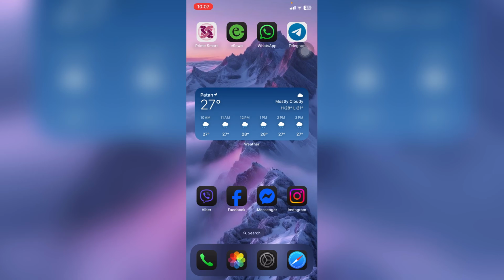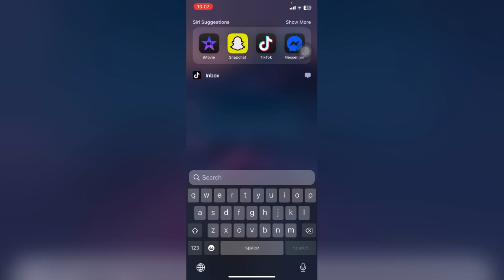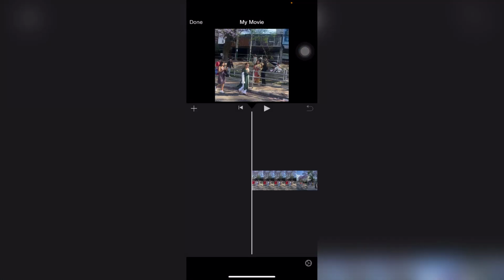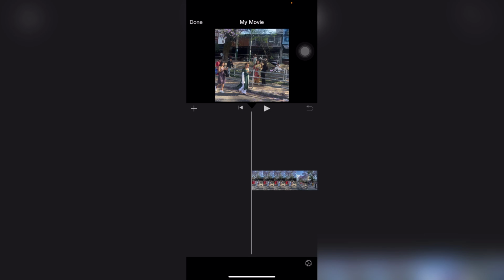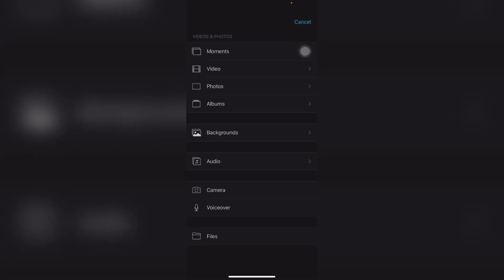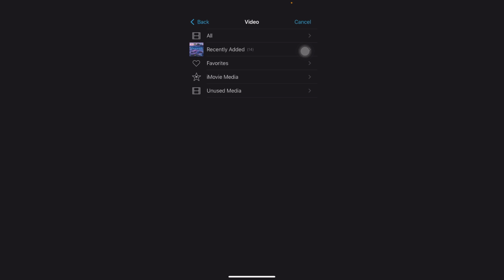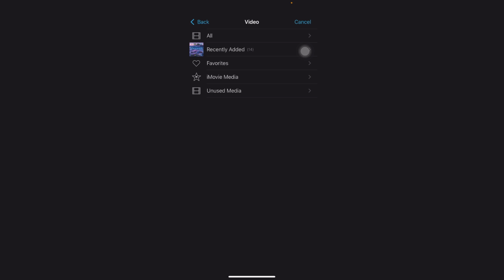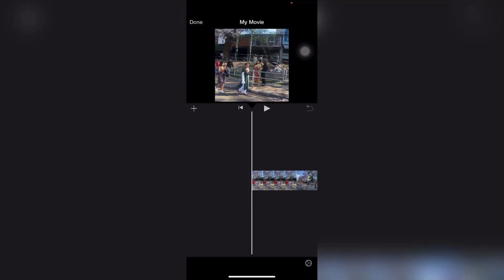How to Add Clips on iMovie 2025?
Want to combine multiple video clips in iMovie? In this beginner-friendly tutorial, I’ll walk you through the step-by-step process of adding and arranging clips in your iMovie project. Whether you're editing a vlog, a school project, or a short film, learning how to import and manage clips in iMovie is essential for smooth storytelling.

This guide works for both Mac and iPhone users and will help you confidently build your video timeline using multiple clips.